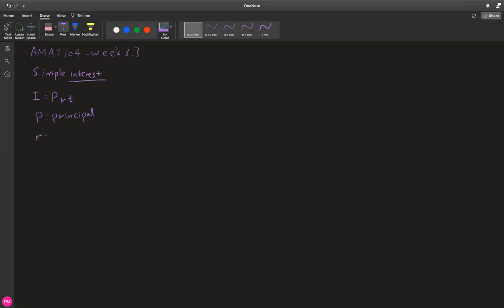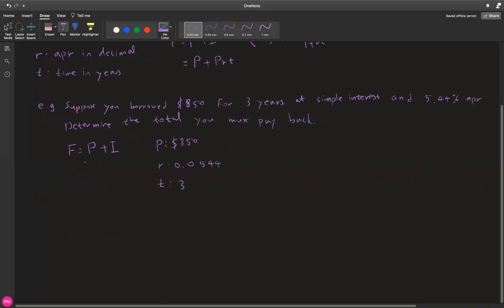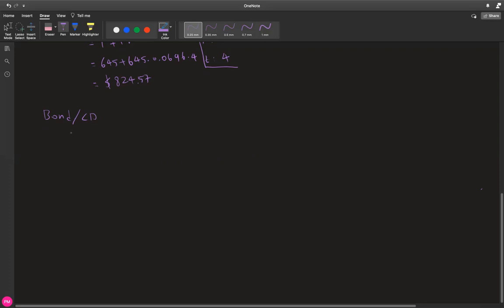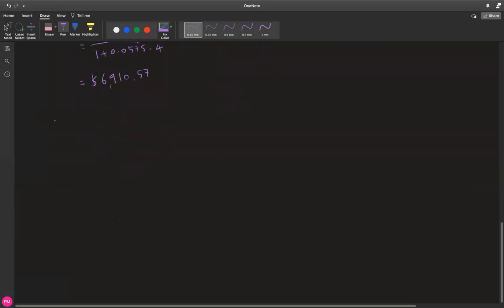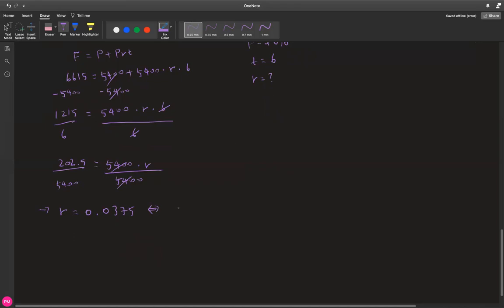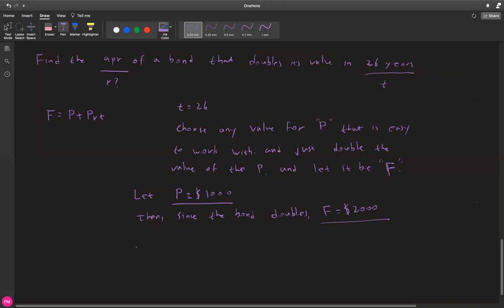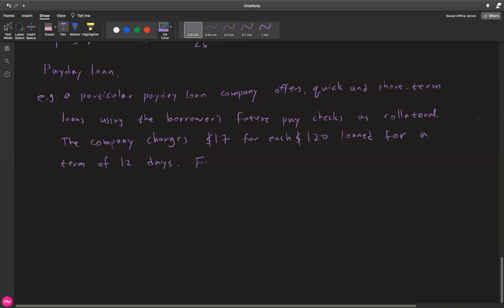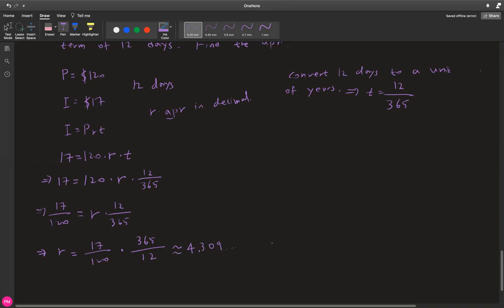Lecture Week 3.3